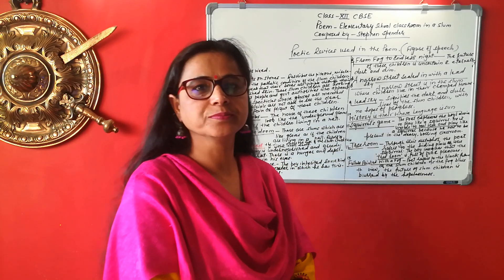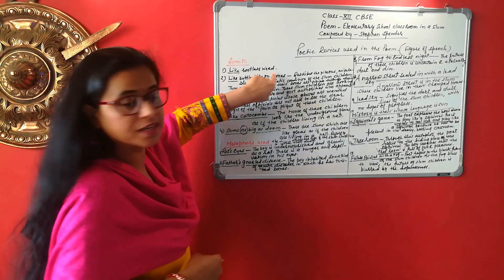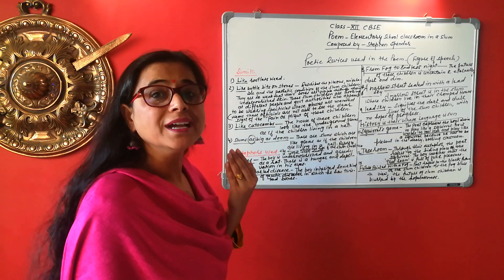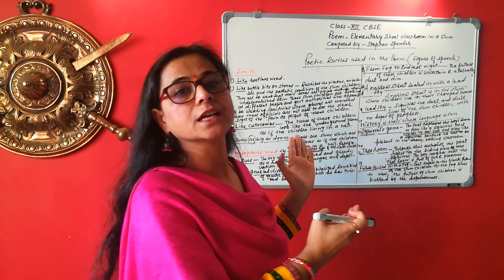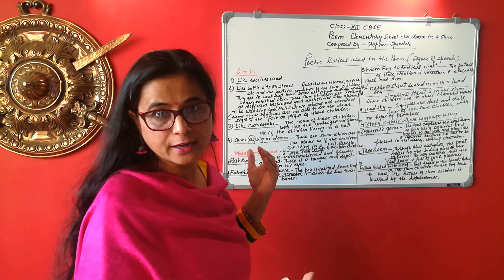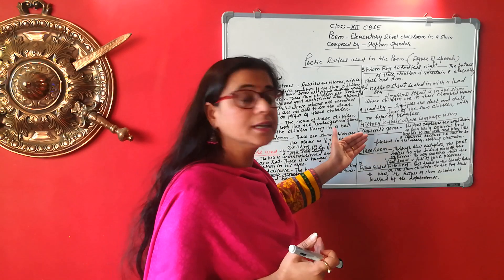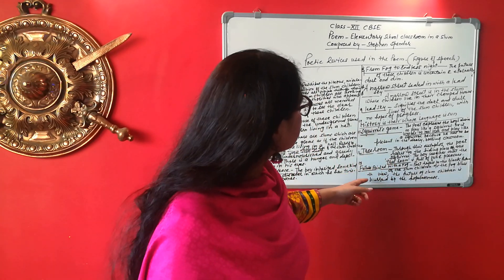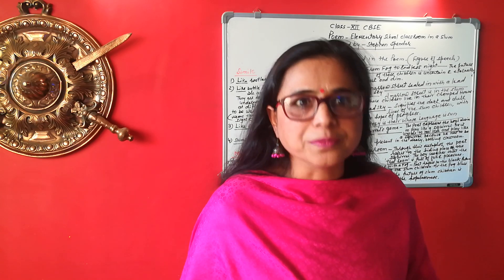Poetic Devices used in the poem Elementary School Classroom in a Slum Cass 12 CBSE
'Elementary School Classroom in a Slum' Cass 12 CBSE English Poem. All the poetic devices like Simile, Metaphor, Symbolism etc are explained line wise.